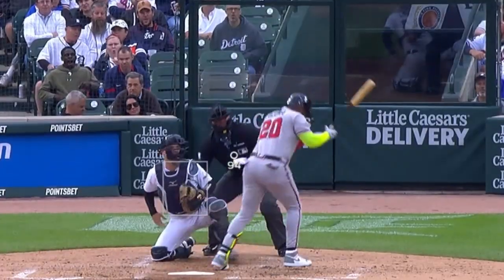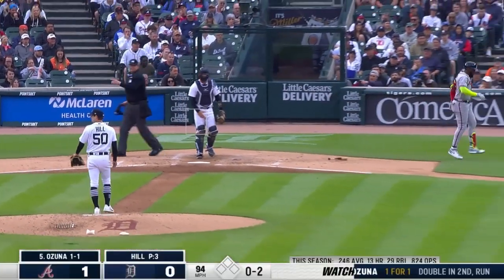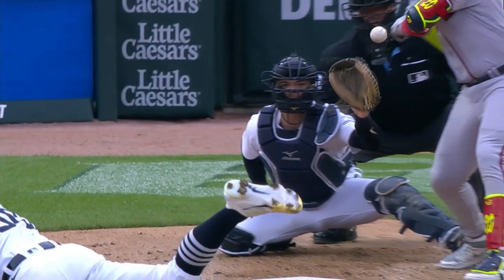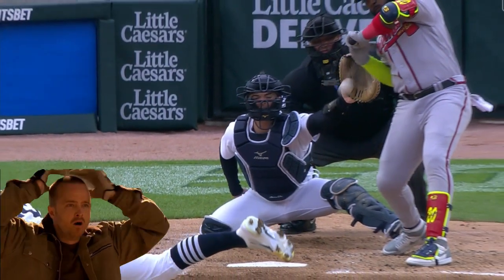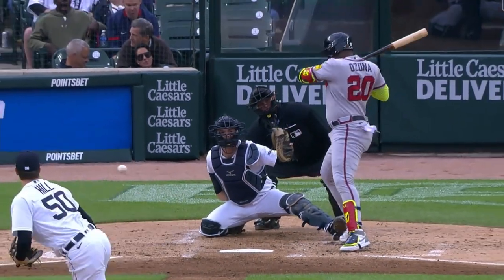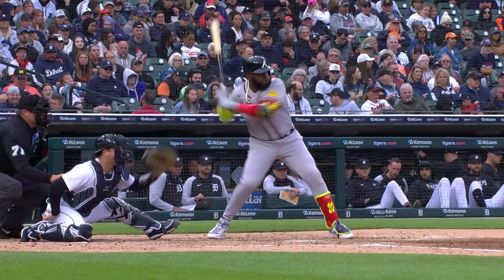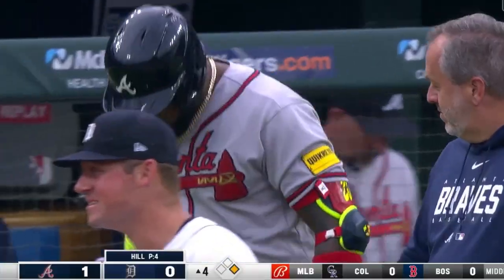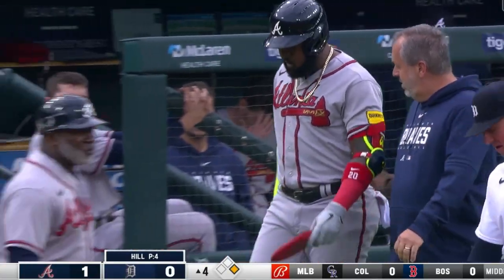Marcell Ozuna is hit on the right wrist by a 94 mph sinker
Marcell Ozuna is hit on the right wrist by a 94 mph sinker from Garrett Hill in the top of the 4th inning and exits the game before his next at-bat